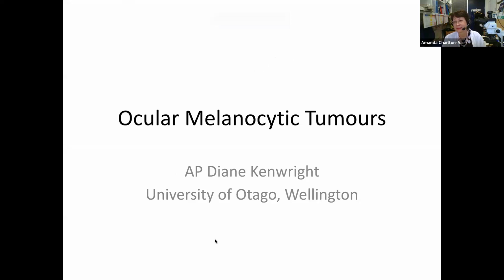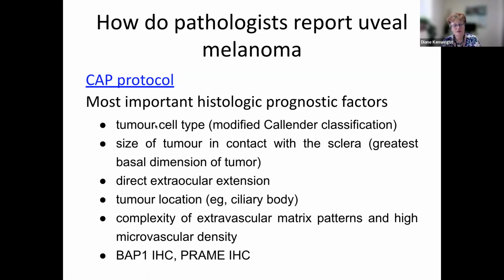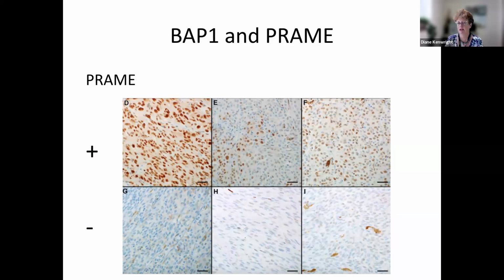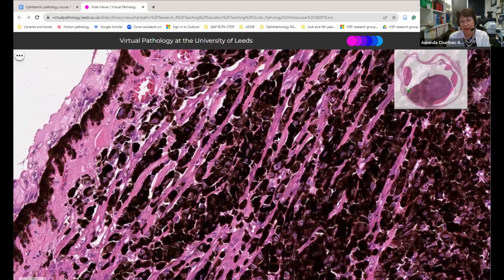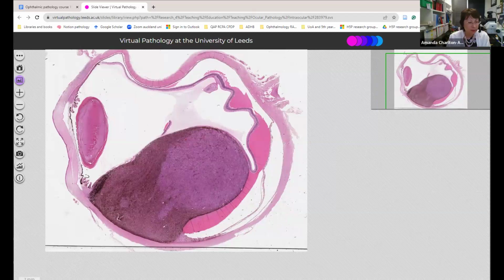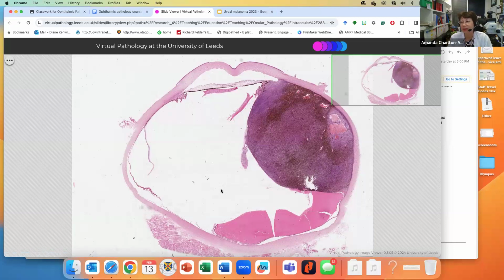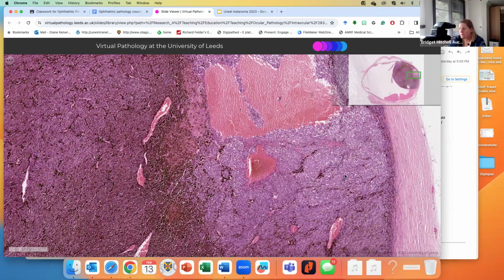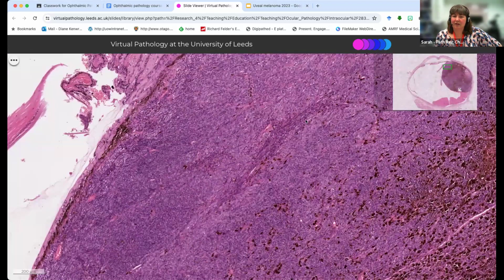13Feb 24 part 1